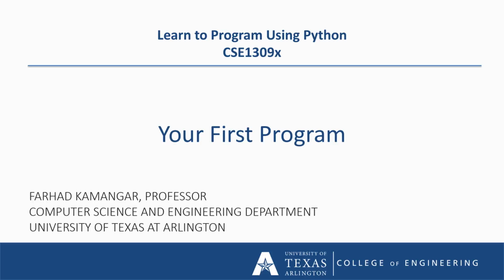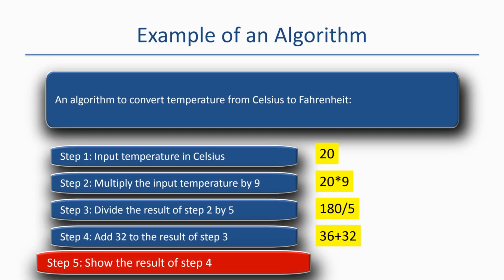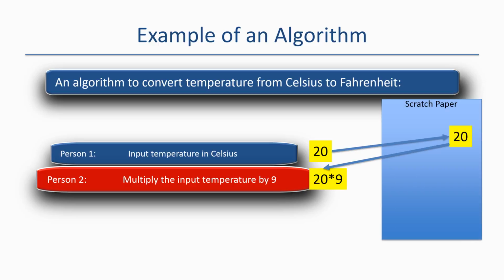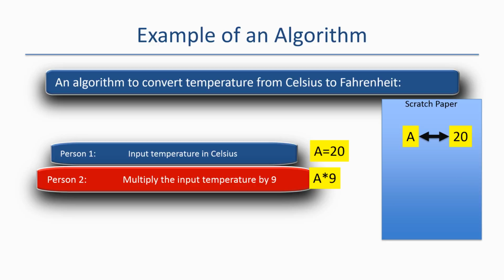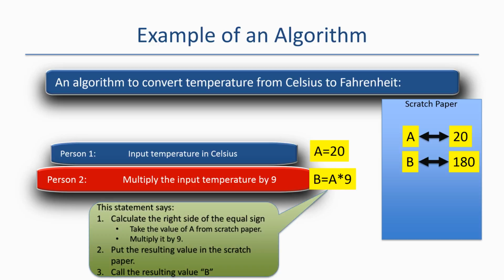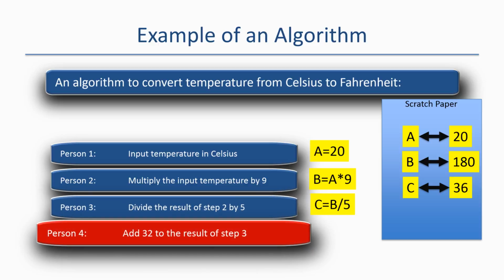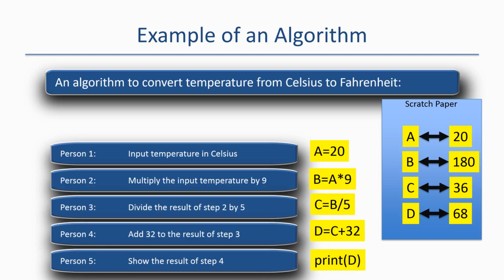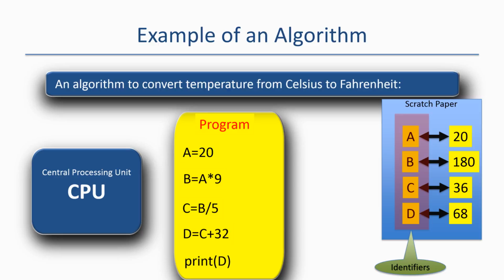your first program